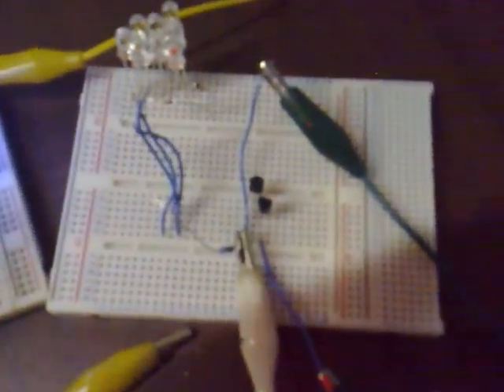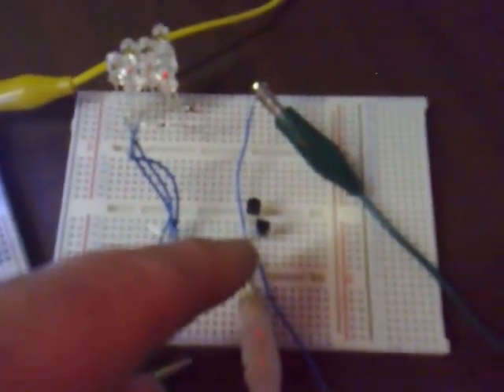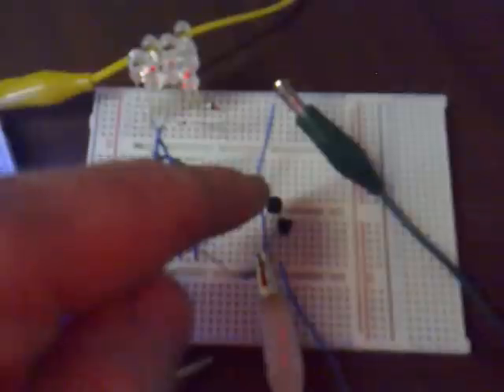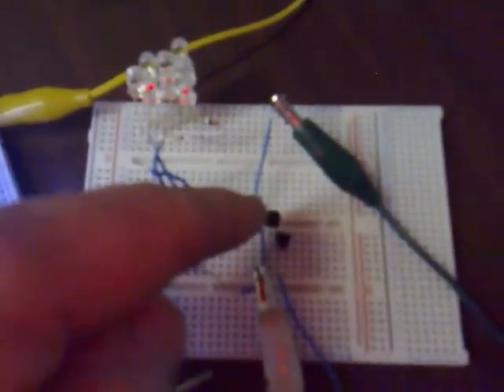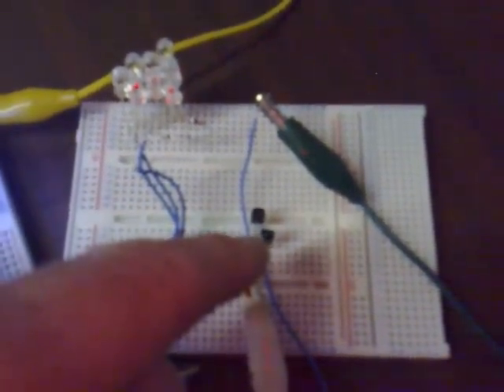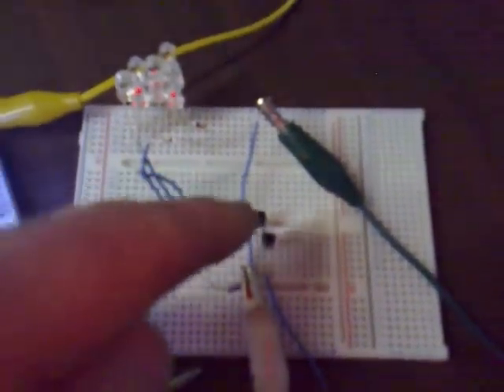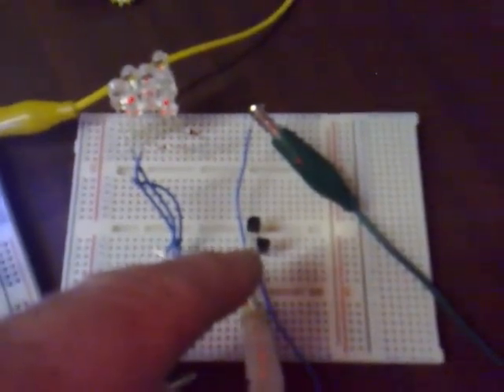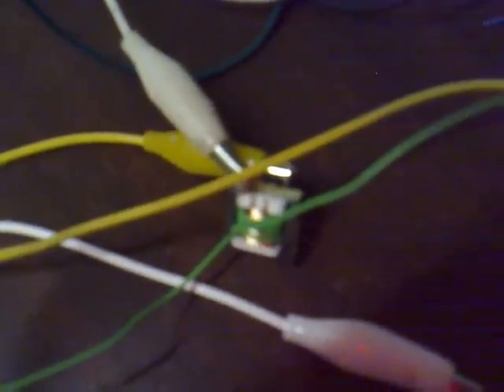Slayers choke exciter using cfl parts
You can use the inductors found in cfl bulbs to make a Slayer choke exciter.Here I use a 3mh inductor and a larger square inductor .I  am using the basic slayer exciter circuit with my "Tranny mod" which is an extra transistor connected c-b,b-e and the emitter of the extra transitor is left floating.This mod reduces current draw by half.
The transistors used were mpsa06 and the tests were run at 4.5v.